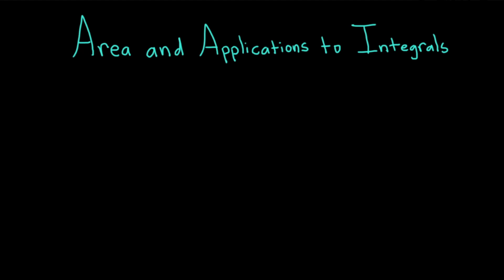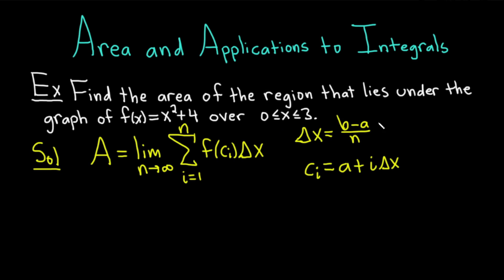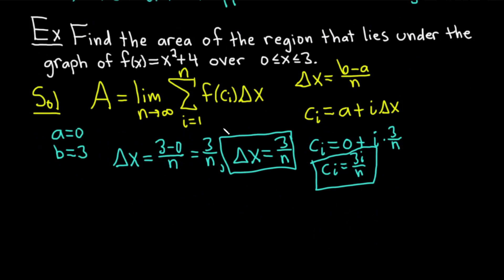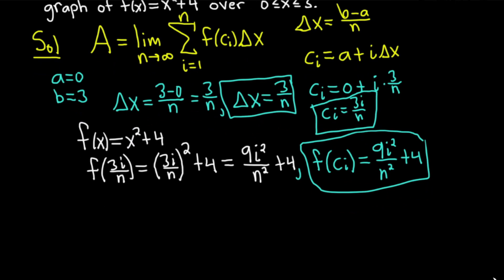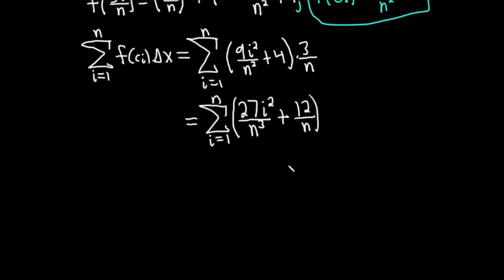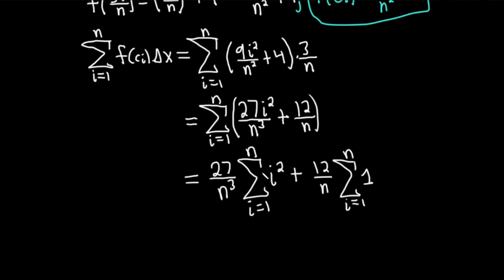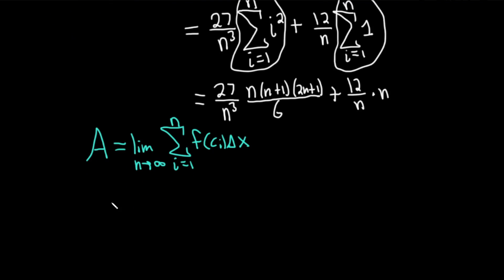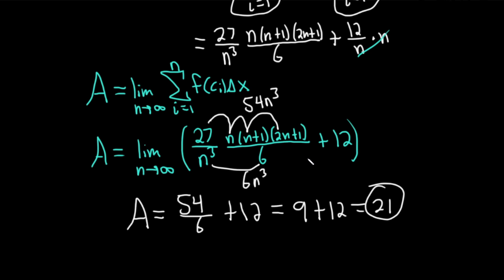How to Find the Area Under a Curve Ft. The Math Sorcerer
In this video, The Math Sorcerer walks us through the process of finding areas of regions that lie under the curve of a graphed function, using integrals. He includes some formulas that are necessary to memorize when finding these areas!

00:00 Intro
00:10 Sample problem